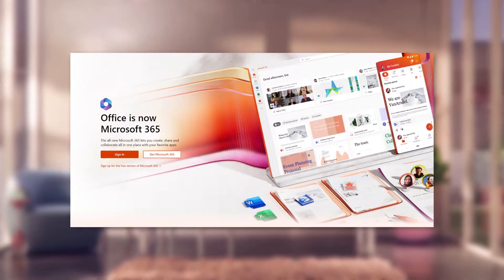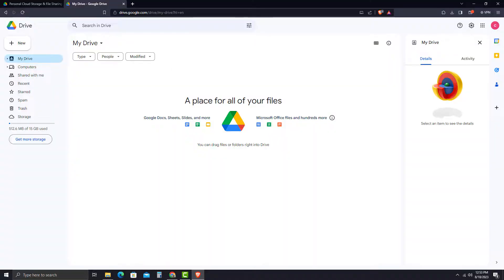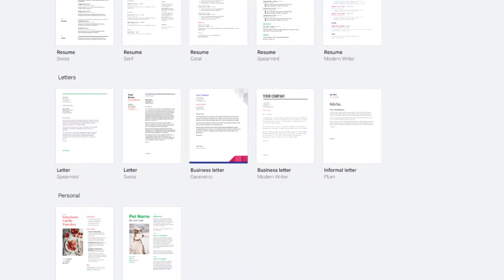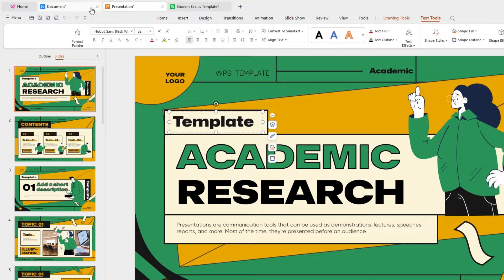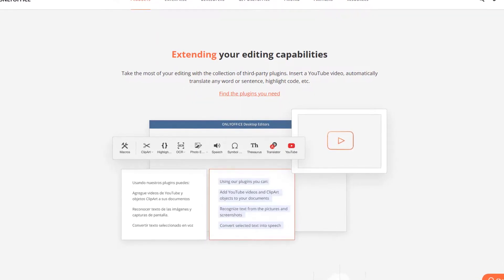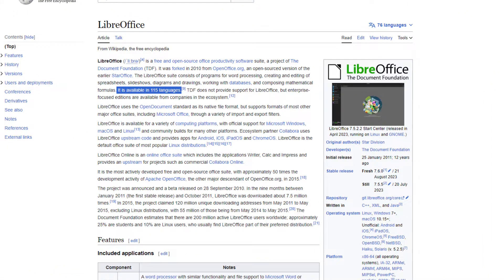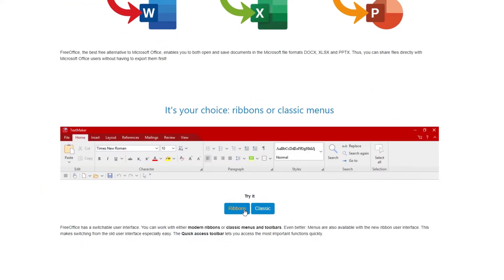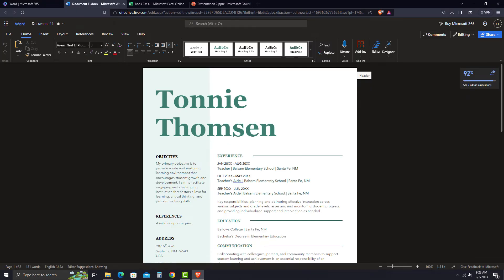Best Free Alternatives To Microsoft Office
As we all know Microsoft Office is a longtime leader in office productivity software field. But the cost can be a little bit expensive especially if you're running a small business. So If you are looking for an alternative due to cost, performance, or you just dislike of Microsoft products, there are many free alternatives available right now. And these free alternatives can be just as good, if not they can be better than paid versions in some areas.

5. Google Drive

4. WPS Office

3. ONLYOFFICE

4. Libre Office

5. Free Office